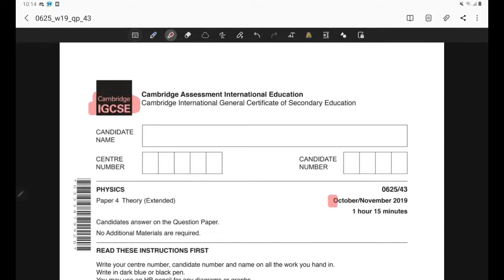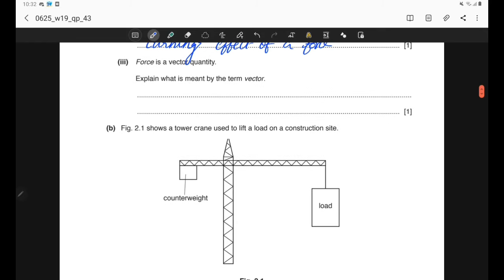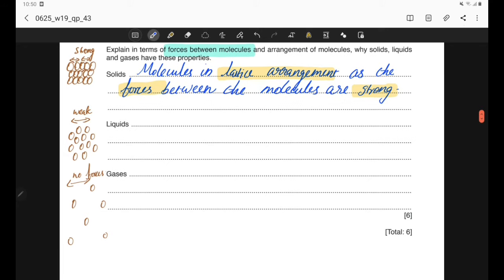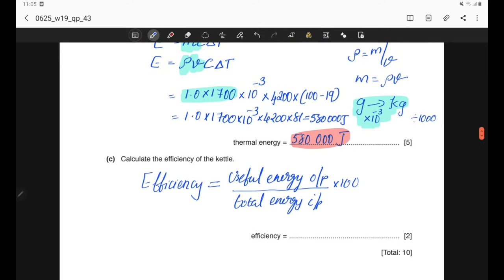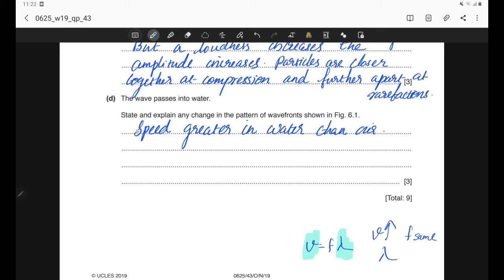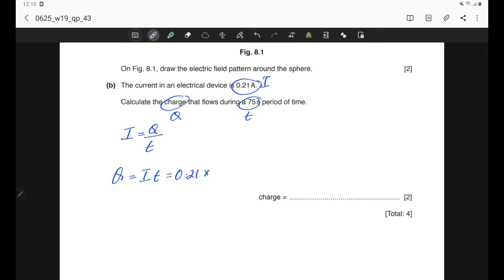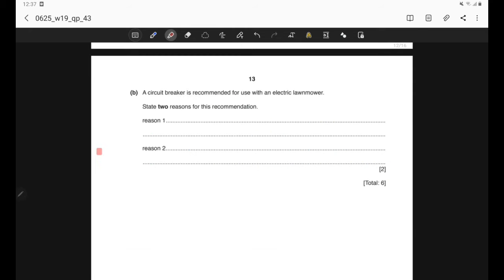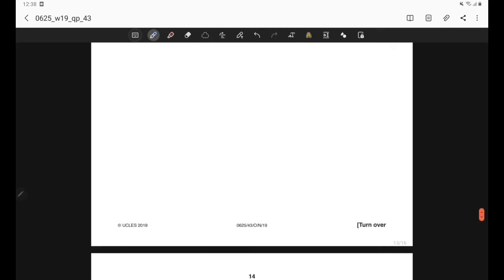0625/43/O/N/19 whole paper Solution IGCSE Physics paper 43(OCT/NOV 2019)